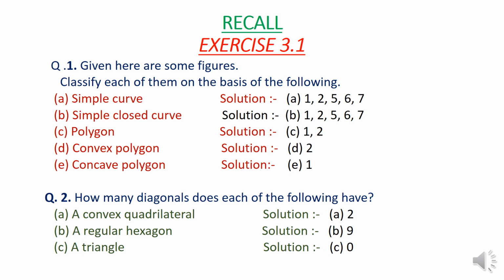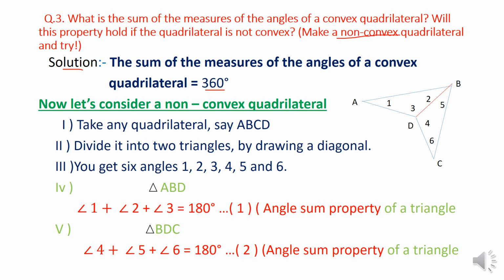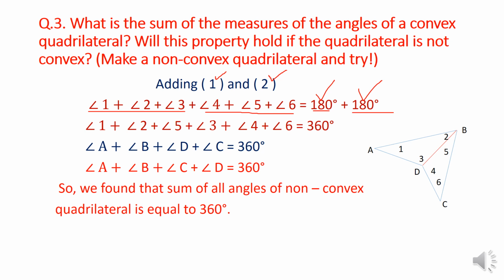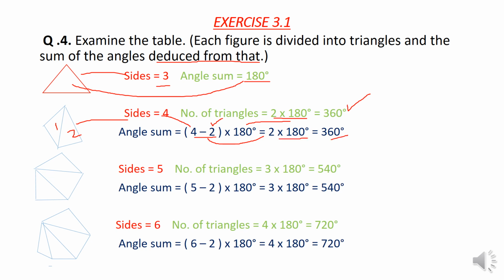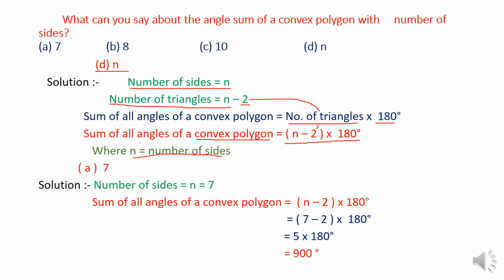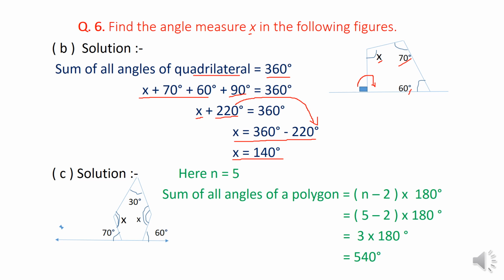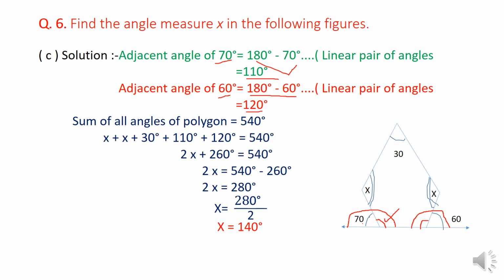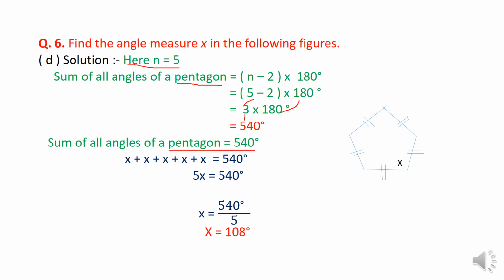ch 3 UNDERSTANDING QUADRILATERAL PART 4 CLASS 8 MATHEMATICS KRIPANAND SIR SVPS NAGPUR